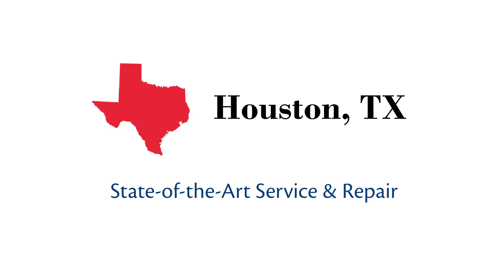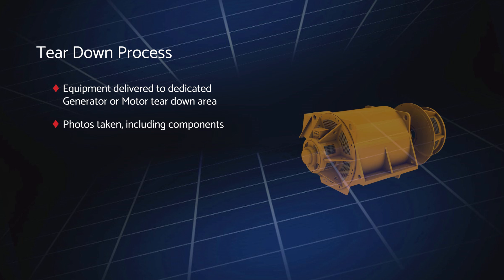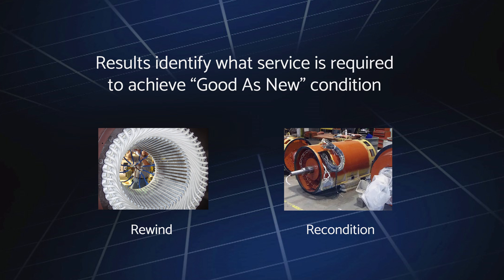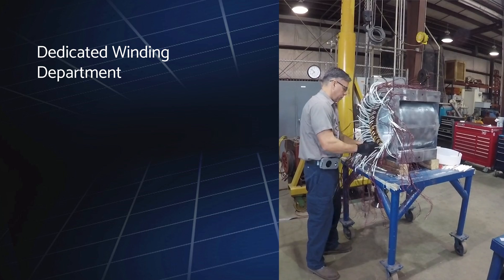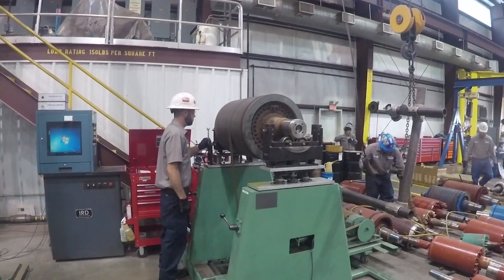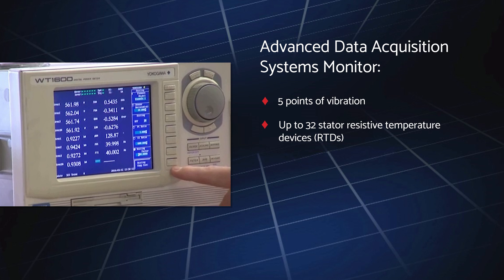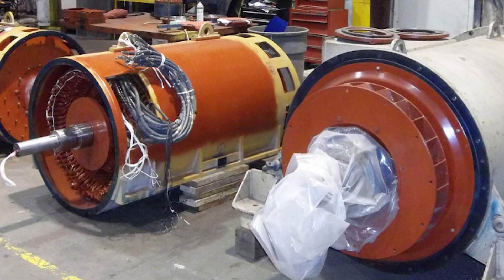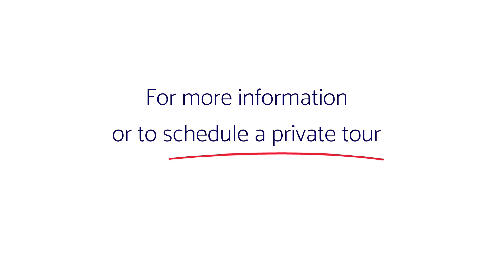Houston, TX | Ward Leonard